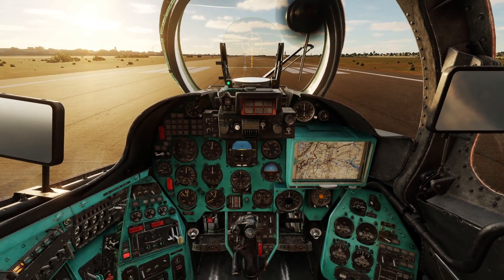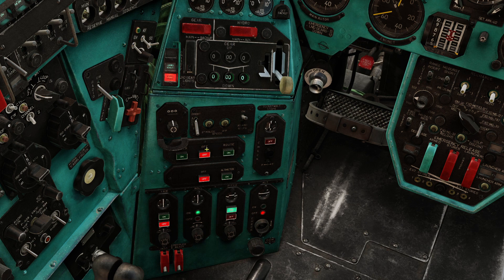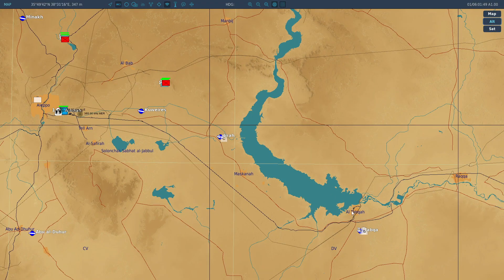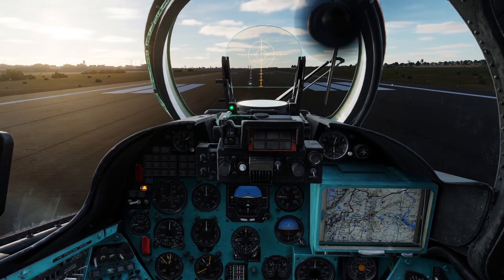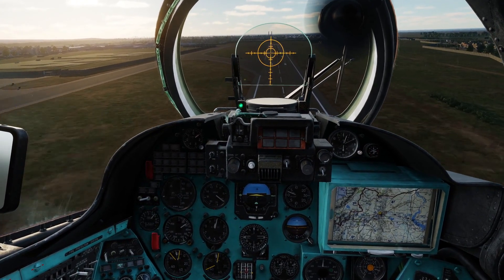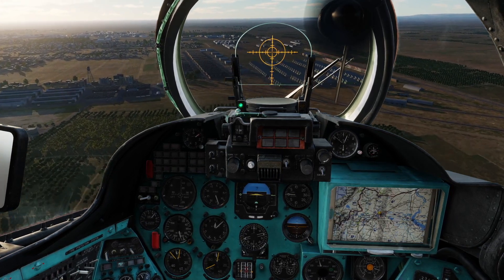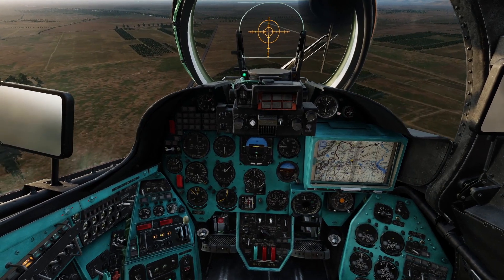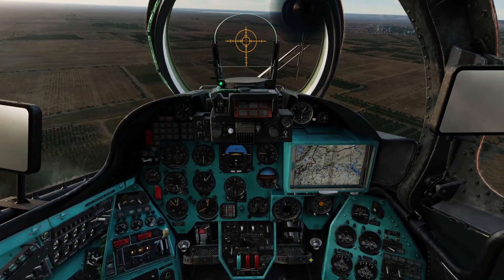DCS Mi-24P Hind - Autopilot Tutorial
how to use the auto pilot on the hind